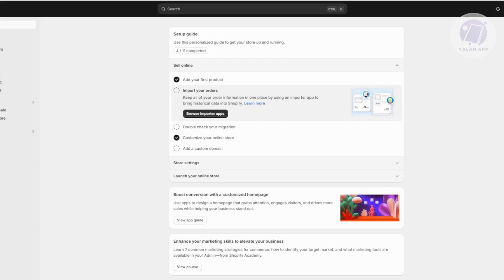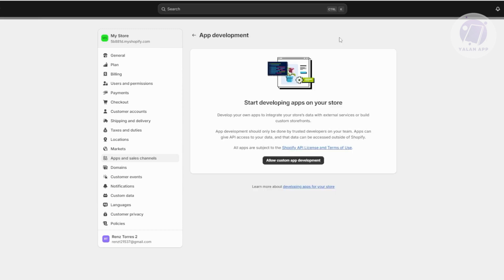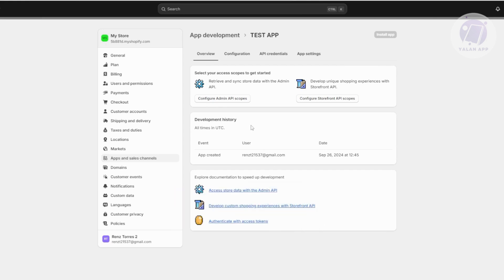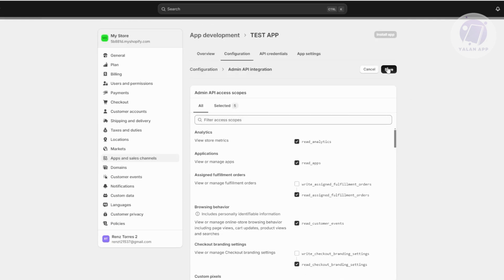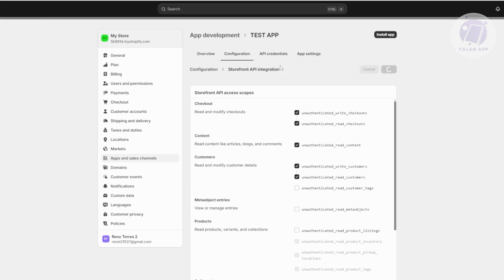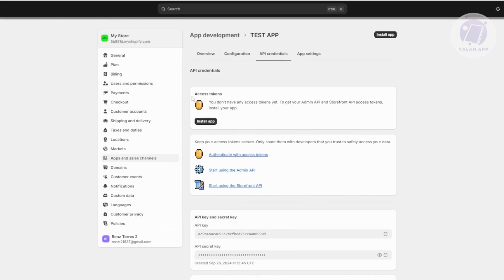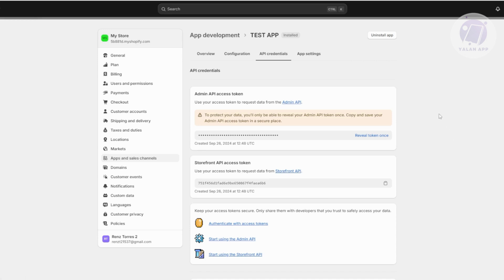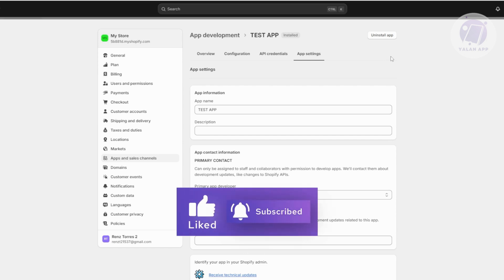Shopify API Tutorial for Beginners How To Get Started with Shopify API Integration (2025)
If you want to be able to get started with shopify api integration, then this video will be perfect for you!